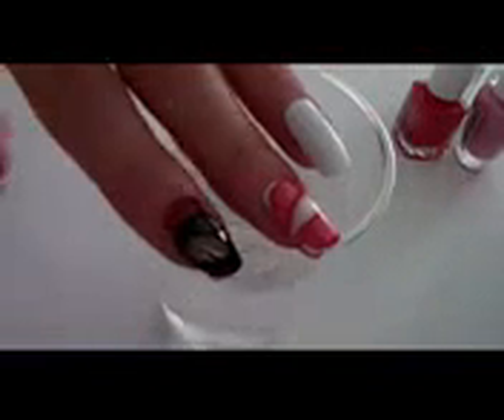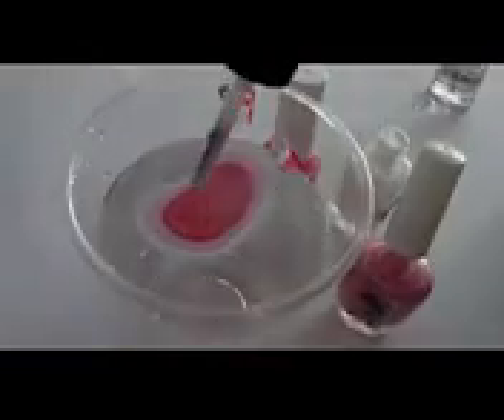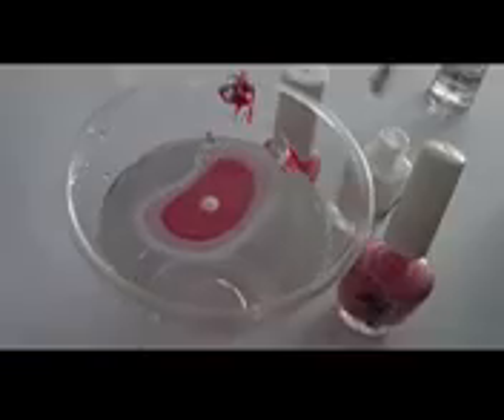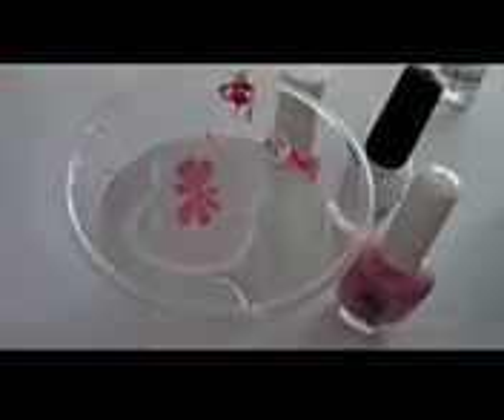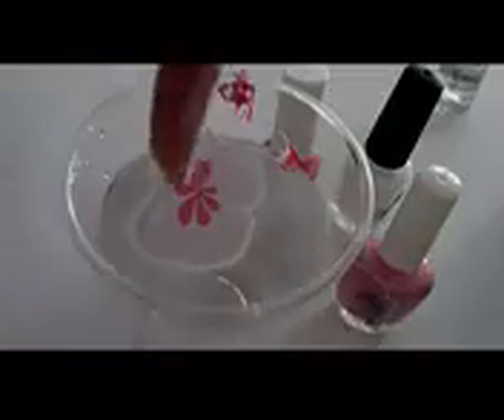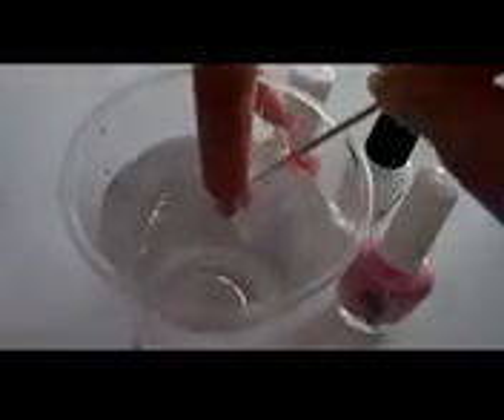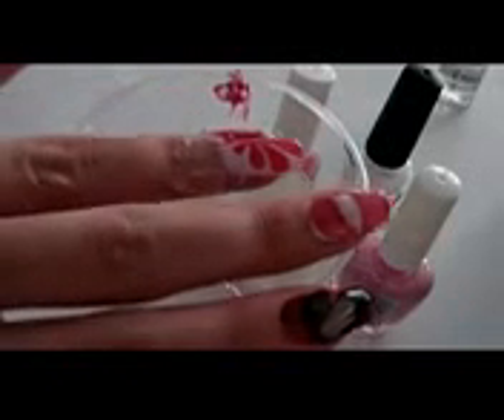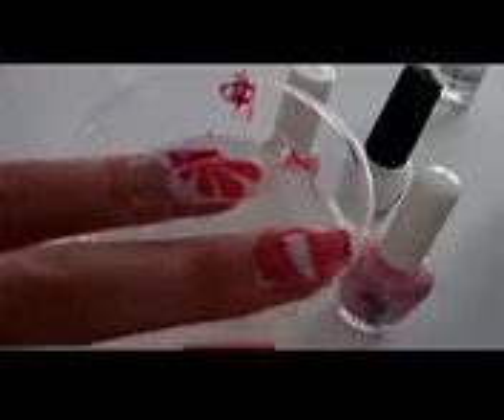Easy Water Marble Nail Art for Beginners